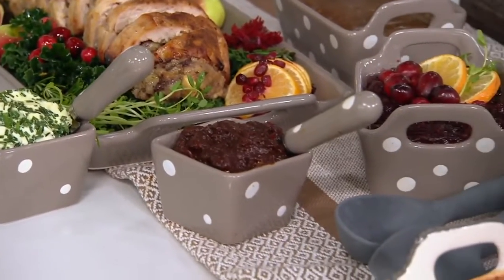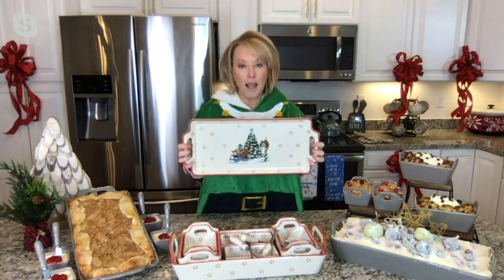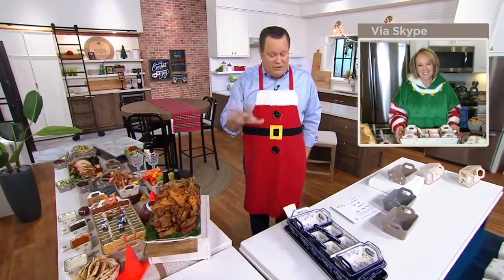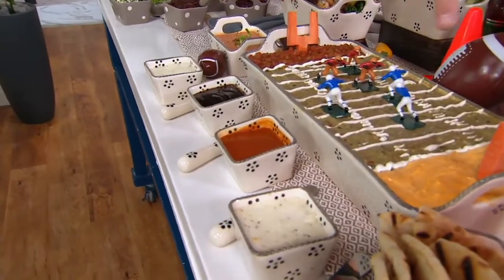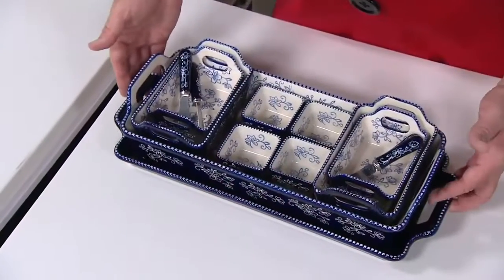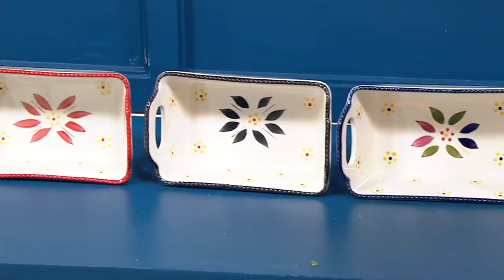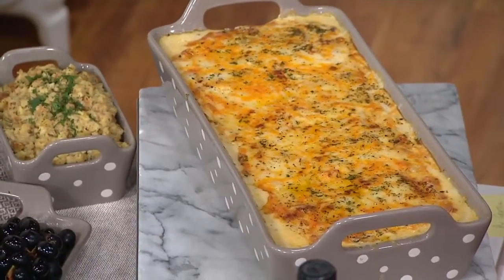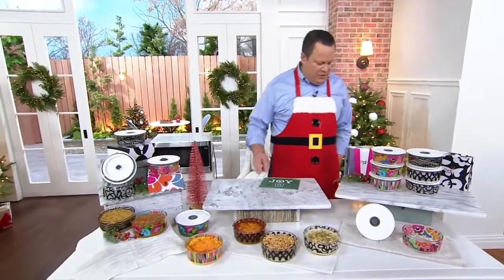Temp-tations 14 Piece Essential Bake and Serve Set on QVC